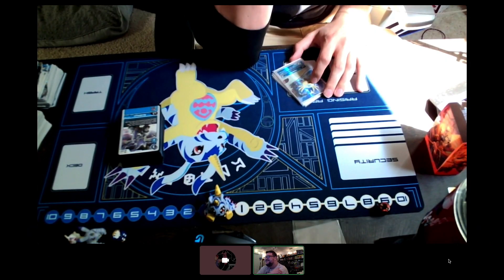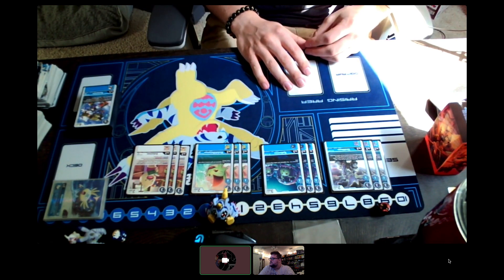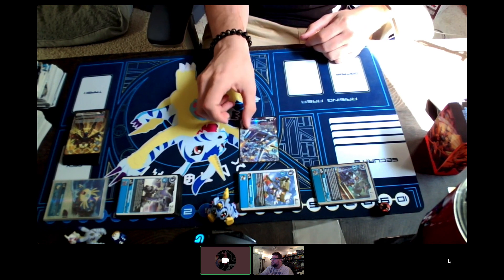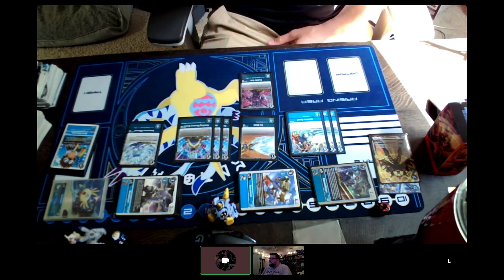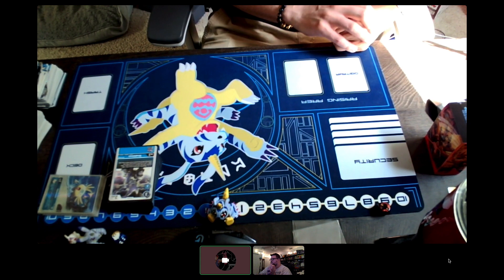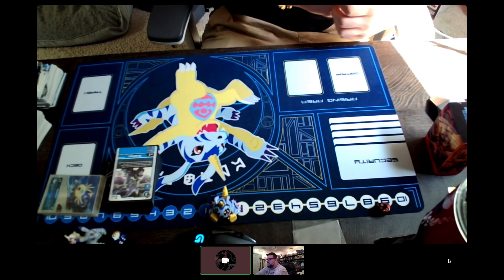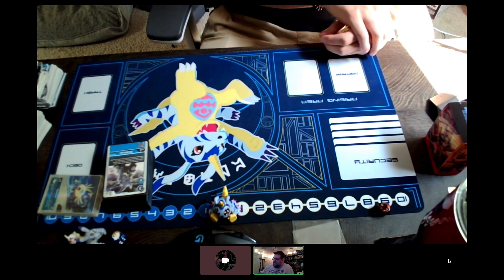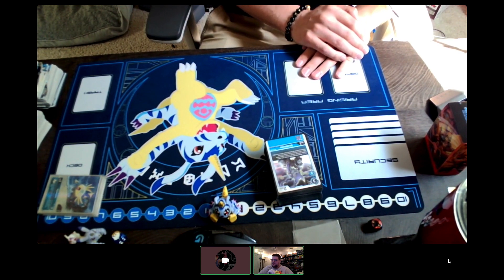Digimon TCG // ENG EX02 // Airborne's Magna-Garuru Hybrid Deck Profile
Join the Gaia Force Gaming discord!